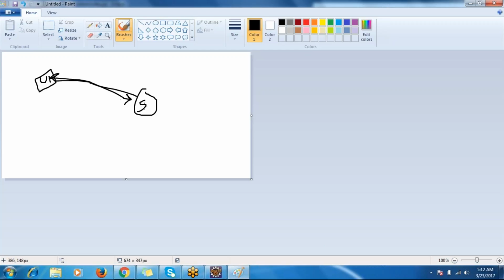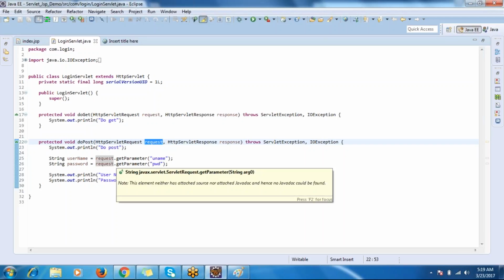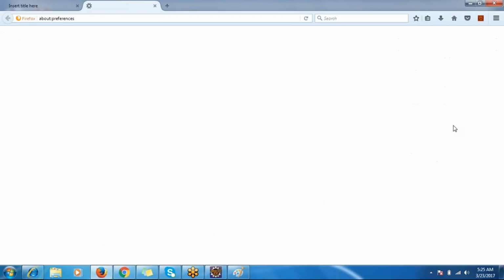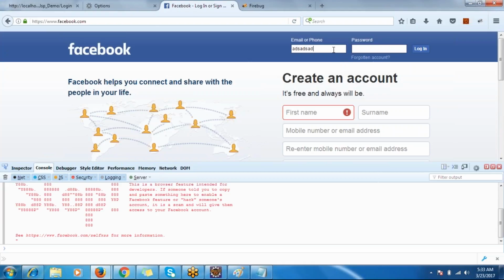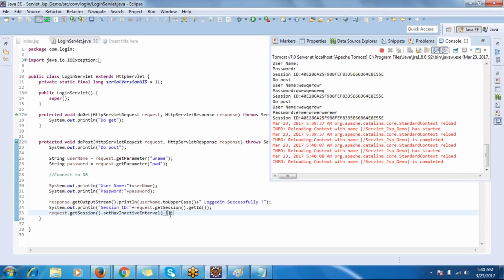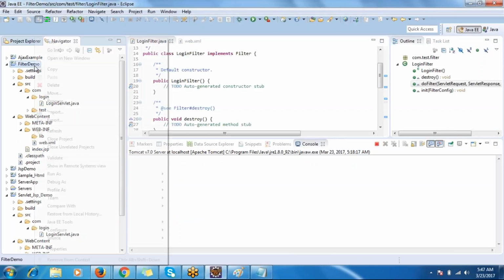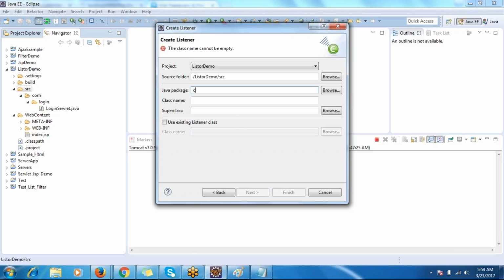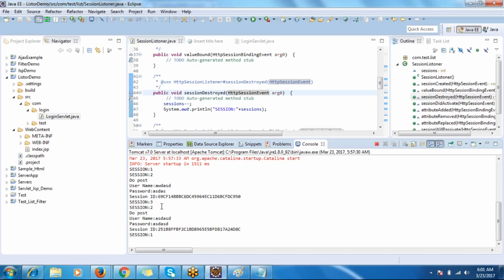Servlets Session,Filter and Listoner